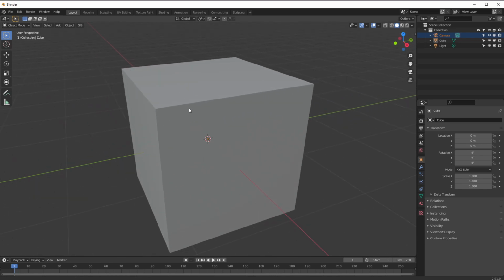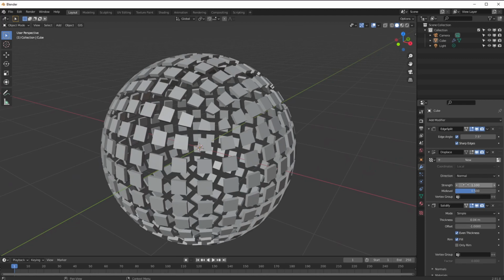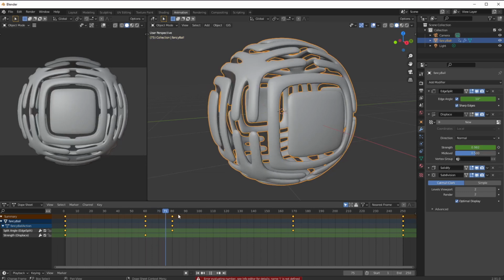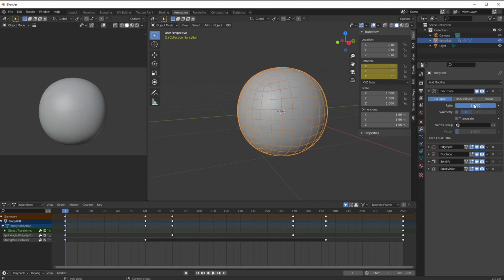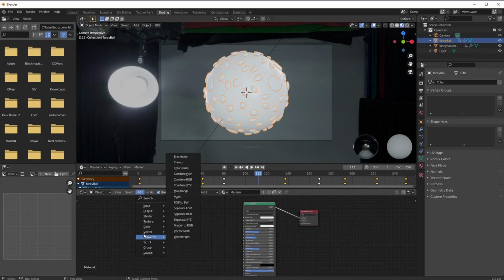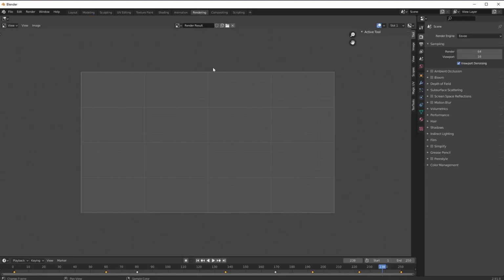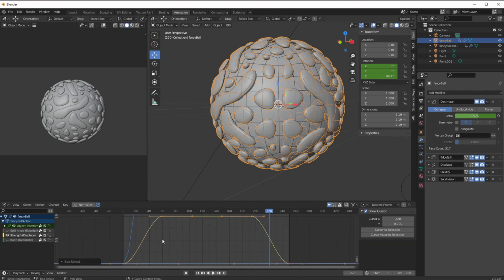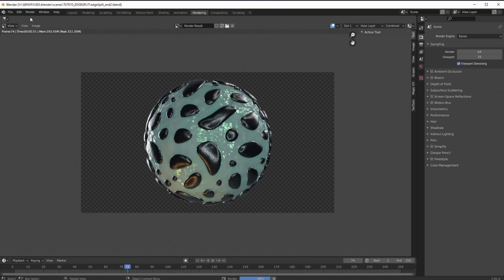ONE BY ONE...ish - Edgesplit, plus,err, a few old modifier friends in Blender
And I'm loving doing these tips/tuts and one by ones.  but Edgesplit is something that you cannot do justice with on it's own, so this is a bit tutorially, a bit one by oney and a bit tippy.  As well as a little bit bonkers.  I've started pointing out to myself in my edits when I get a bit waffly or just plain stupid, and this time I actually put notes on the edit.  Please feel free to agree with me!

Anyway, edge split is a great tool, but mostly when it is used with something else.

Enjoy this little one and I'll get back to you next time with something else.

Breakdown:
00:00 - Intro
02:52 - Edges Split!
03:13 - Split Displaced..Displitted?
04:10 - Displitted Solidified..Disspliddified?
04:51 - Displiddified Subdivided...Displiddifidivided...that's enough of that!
07:00 - Animating the Displiddifidivided FancyBall.
10:02 - Adding a Decimate to make it a funky FancyBall.
13:25 - Turning a copy of fancyBall less fancy.
14:55 - Shading and lighting those fancyBalls.
19:04 - Setting the output...settings.
22:25 - Adding an animation modifier to an f-curve
26:26 - Rendering and a waffly story - nothing new there.
29:02 - Playback of the animation
30:43 - Outro